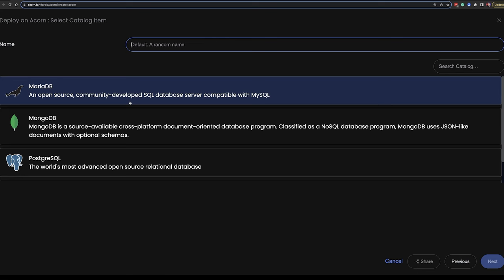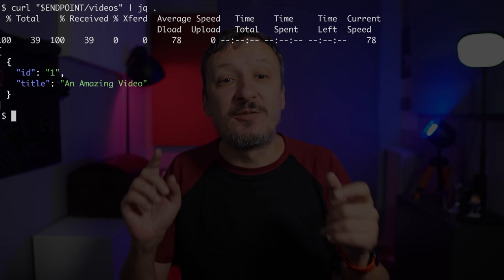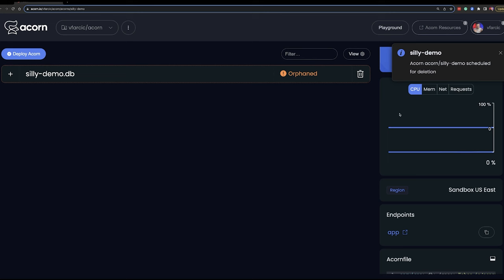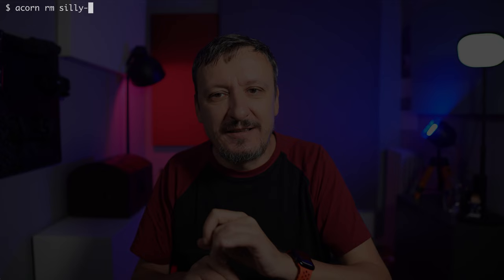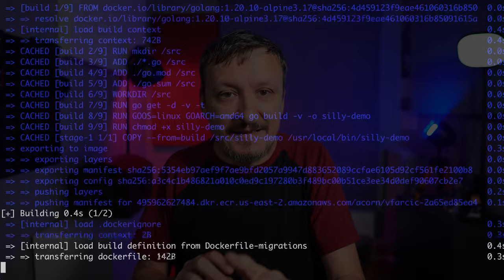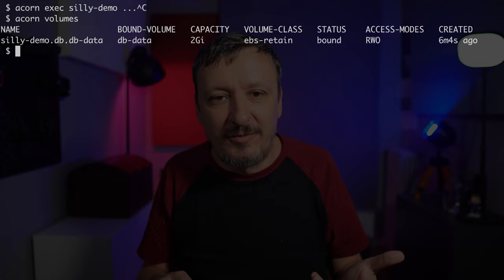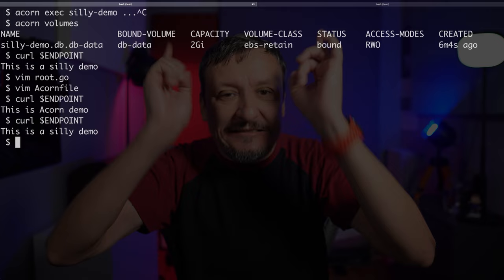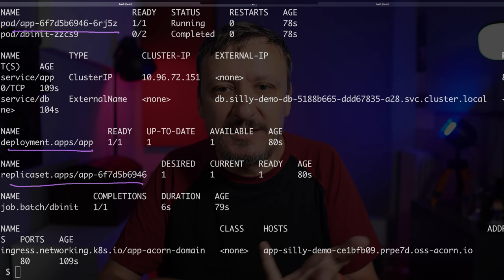Acorn: Build and Deploy Cloud-Native Applications More Easily and Efficiently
Acorn is a development platform that makes it easy to build and deploy cloud-native applications in Kubernetes or as a SaaS service. It uses CUE-based DSL as its configuration language, which makes it easy to define, manage, and deploy applications using a single, declarative language.

In this video, we will show you how to use Acorn to build and deploy a cloud-native application and discuss the pros and cons in an attempt to discover whether Acorn might be a good choice.

▬▬▬▬▬▬ ⏱ Timecodes ⏱ ▬▬▬▬▬▬
00:00 Introduction to Acorn
02:06 Everything as a Single Container Image with Acorn
07:50 Building Acorn Images
12:23 Developing Applications With Acorn
15:23 Running Acorns in Kubernetes
18:12 Acorn Pros and Cons